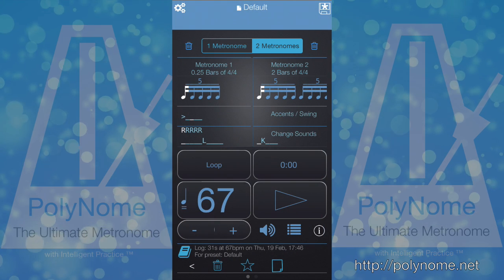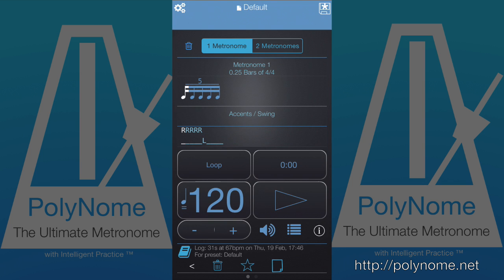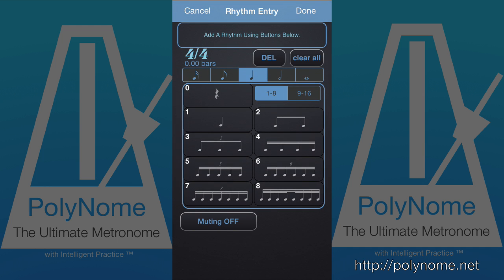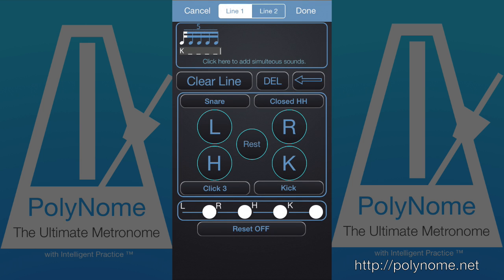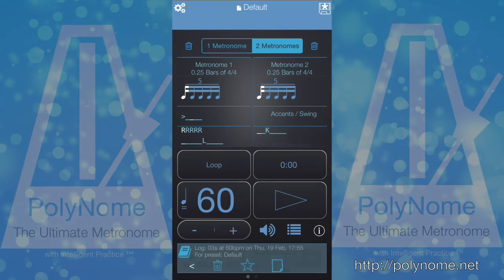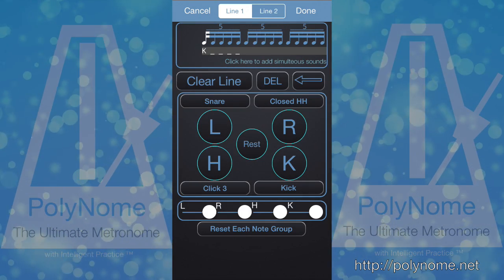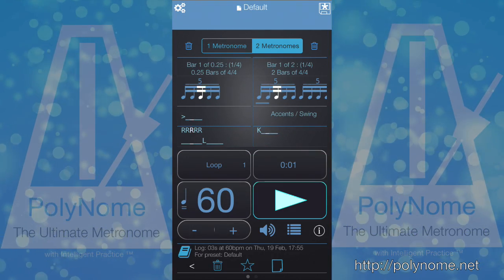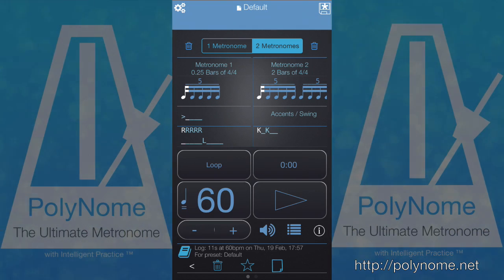PolyNome : Quintuplet Grooves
This video shows you how to use PolyNome to work on various quintuplet grooves.  This is the kind of thing Anika Nilles is really into.